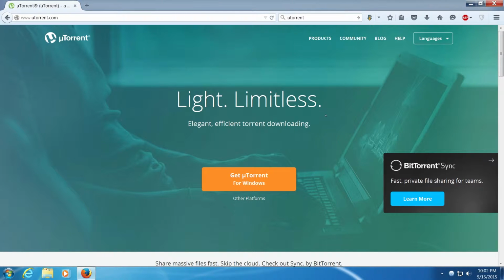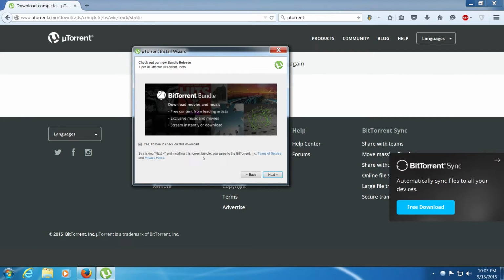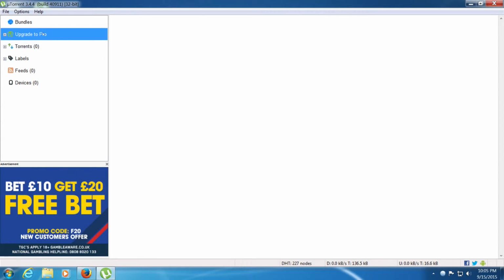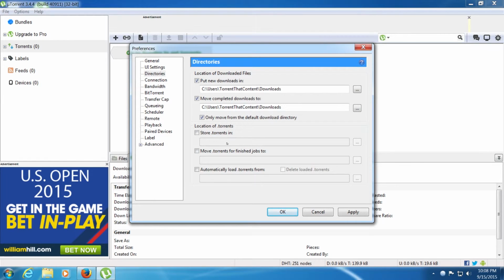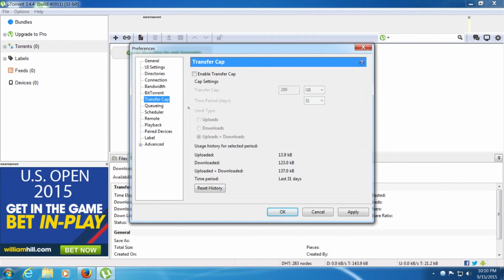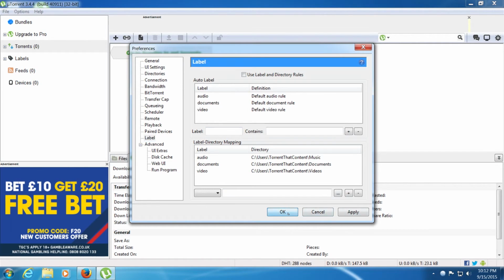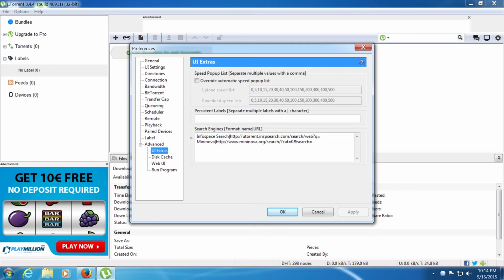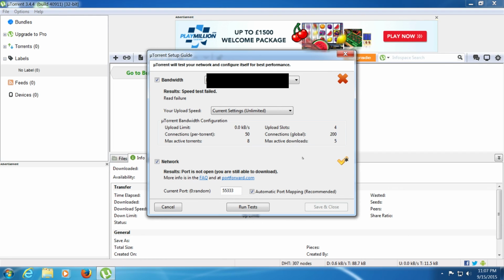How to install utorrent and recommended settings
hi guys in this video i will show u how to download and install utorrent and the settings that i recommend, here is the link i talked about in the video.